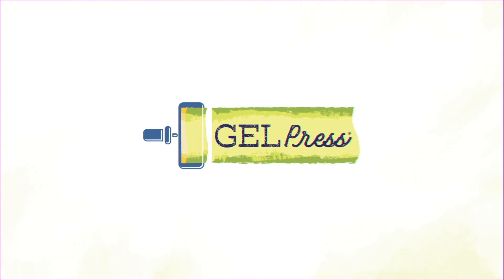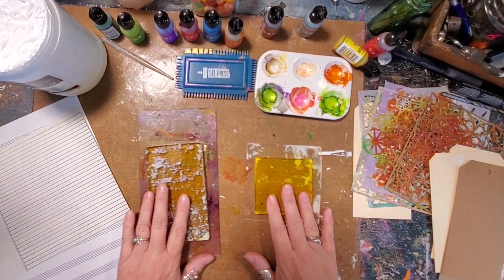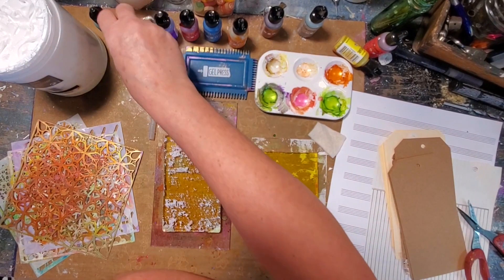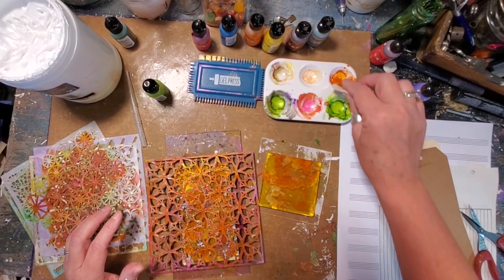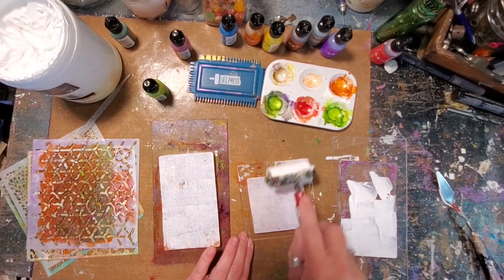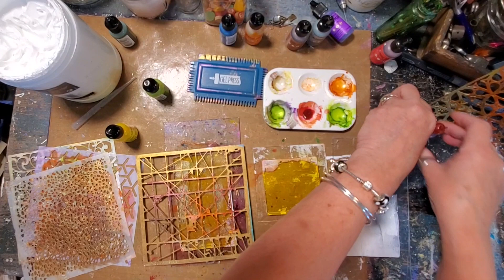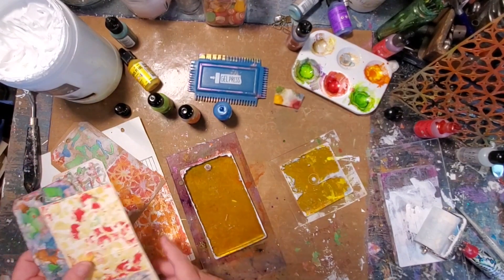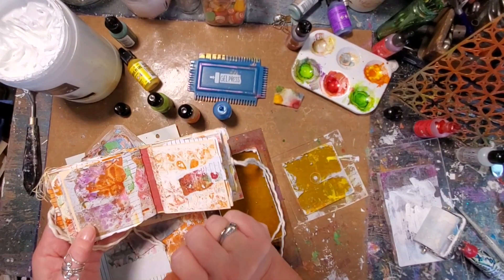Gel Press Mania with Alcohol Inks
Join @LynneForsytheDesigns for a bit of Gel Press Mania using Alcohol Inks. She tends to get "A BIT" excited as she sees explores the world of Alcohol Inks on various substrates.

OTHER PRODUCTS USED:
Ranger Alcohol Inks ~ Pearls